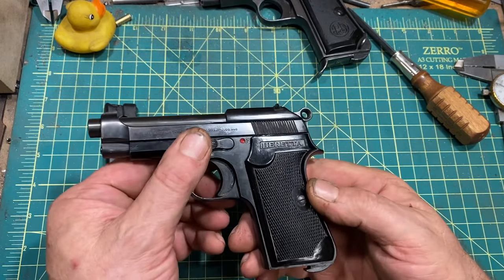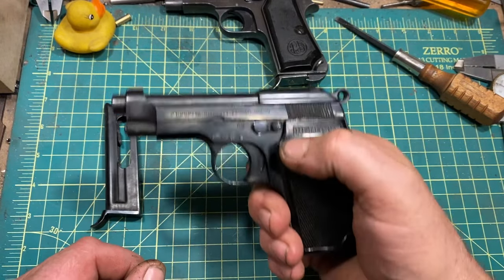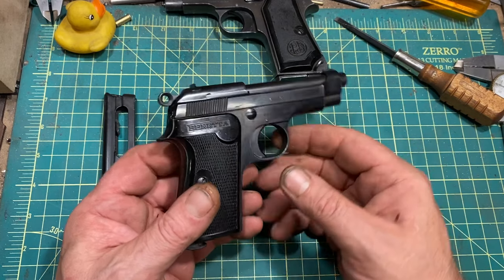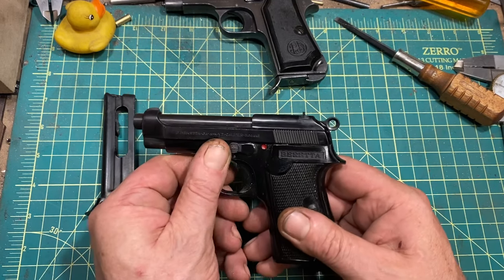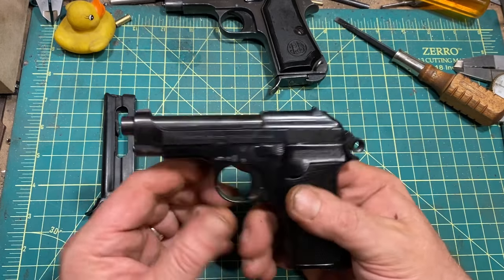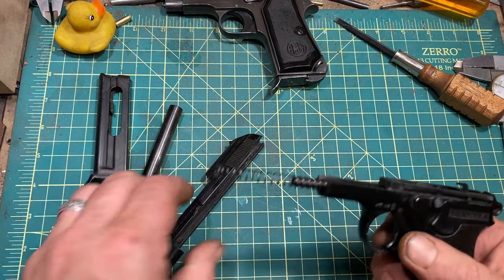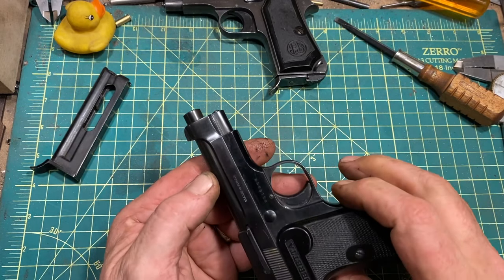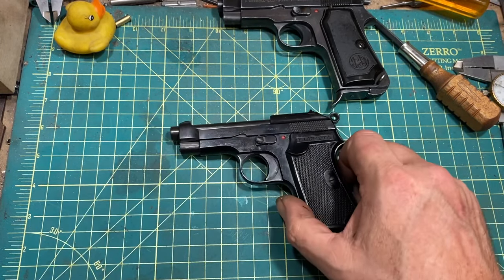The Beretta Model 948 .22LR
In the 1950s Beretta made a new, alloy-framed version of their popular Model 1934 in .22 LR, and advertising of the time called it a Plinker.  It's a fine little gun and foreshadowed the Model 70.